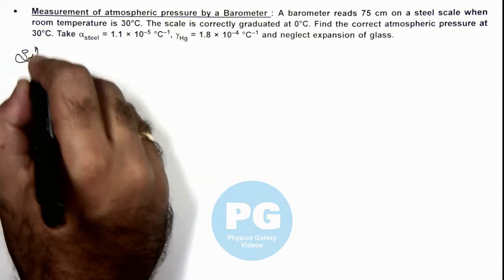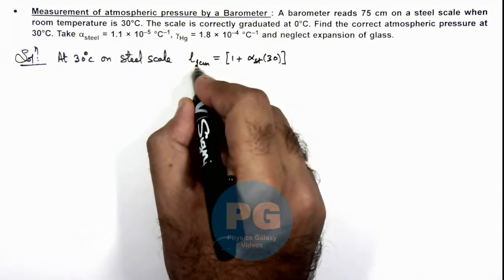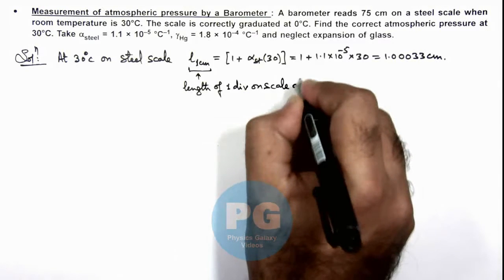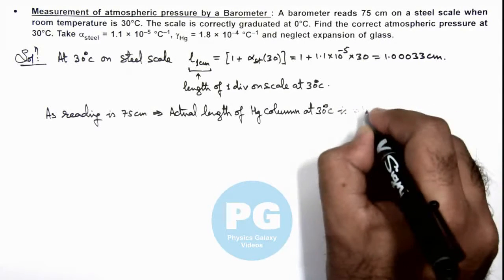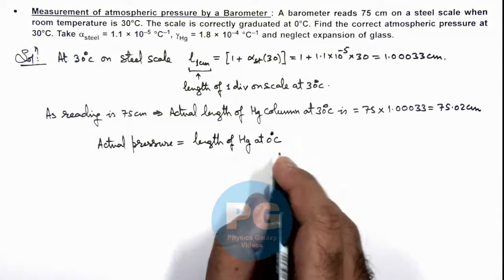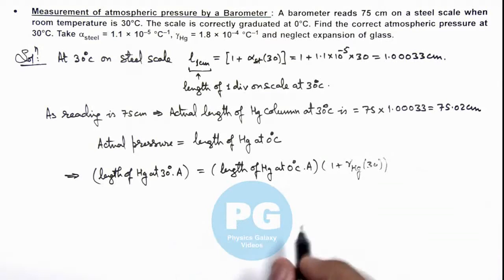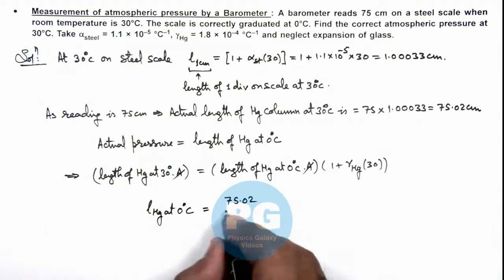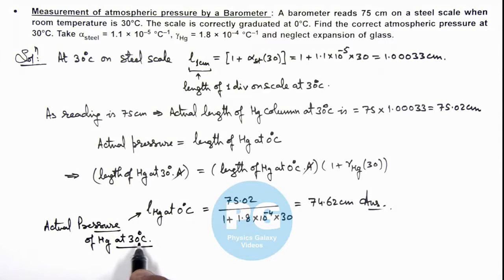5. Advance Illustration | Thermal Expansion & Calorimetry | Measurement of atmospheric pressure